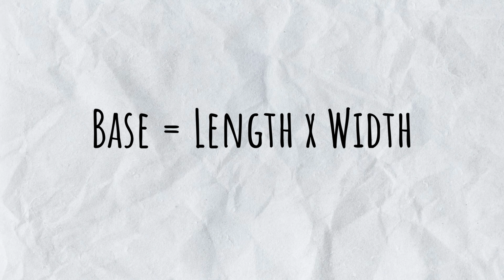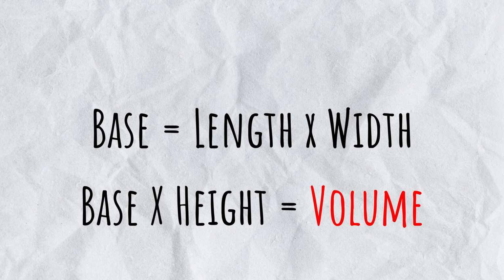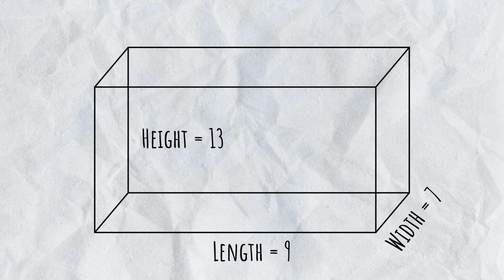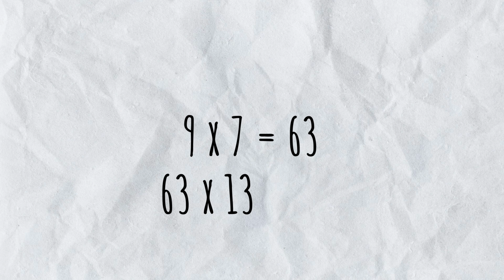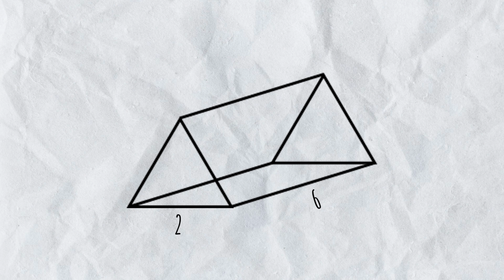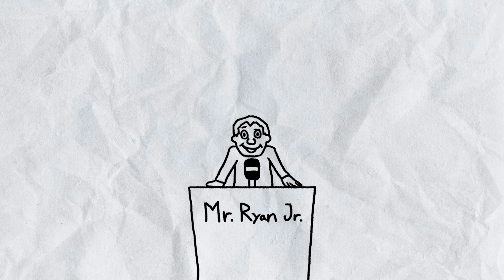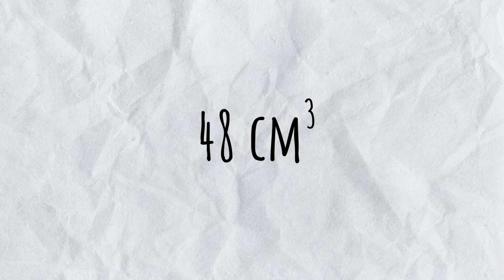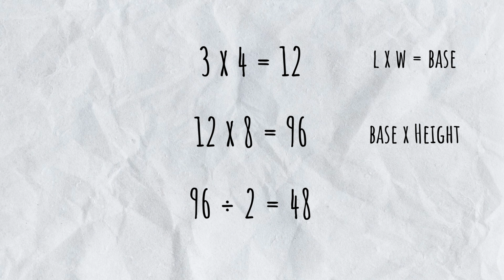Calculating the Volume of a Prism in 2024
Learn how to calculate the volume of a prism in 2024 with this helpful tutorial. Understanding how to find the volume of a prism is essential for various math and geometry problems. Follow along as we walk through the steps to determine the volume of a prism, and be prepared to tackle any prism-related questions with confidence!
Stay ahead of the curve and master this important concept in mathematics today!